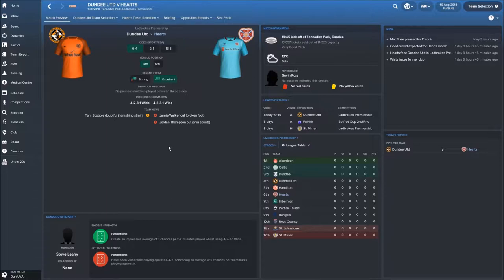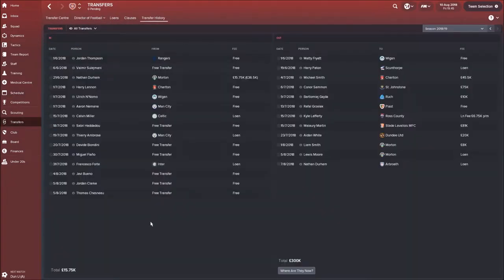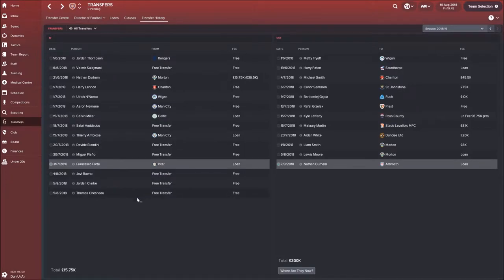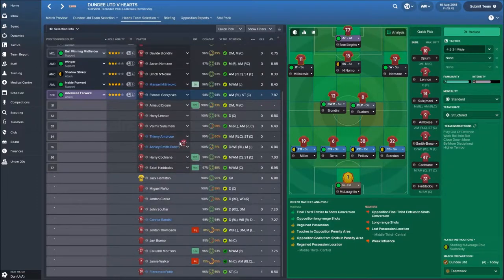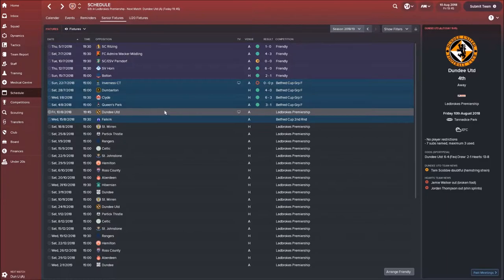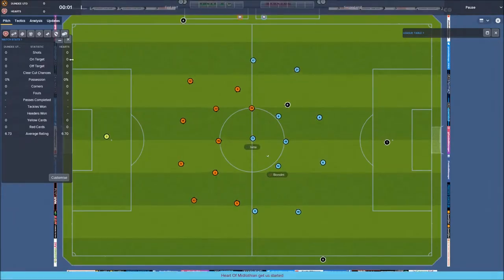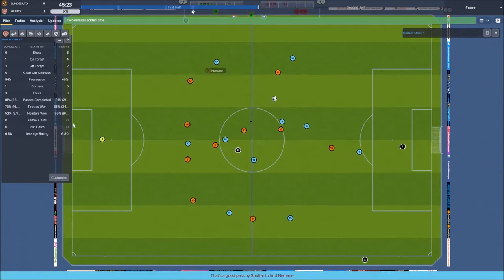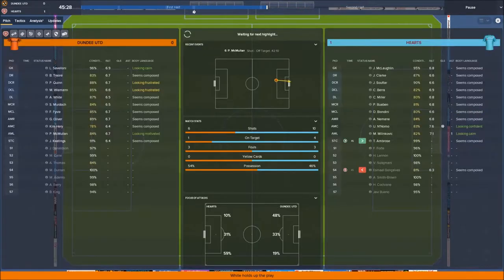Football Manager 2018 Hearts Part 3 New Season!!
Yo guys its time for the start of are first season with hearts can we get off to a good start?